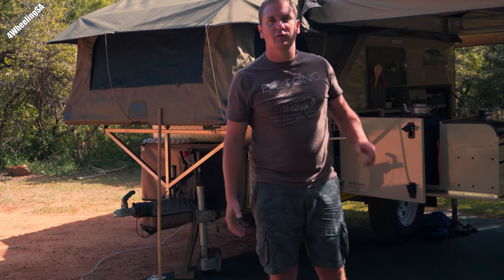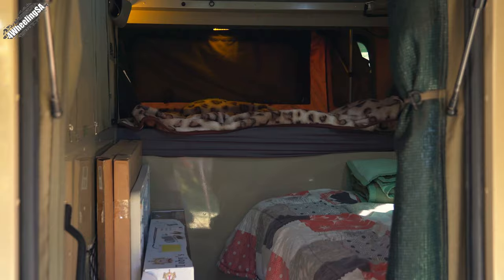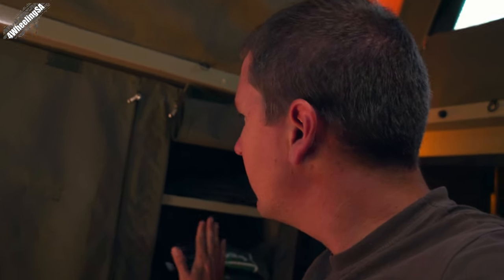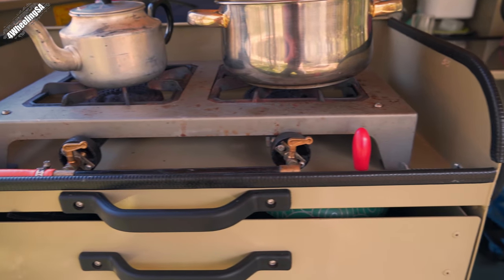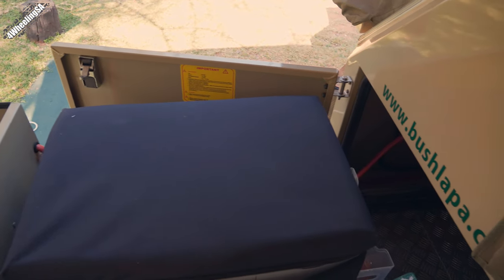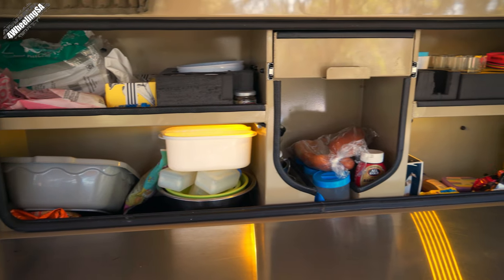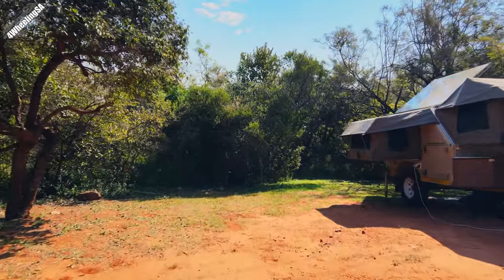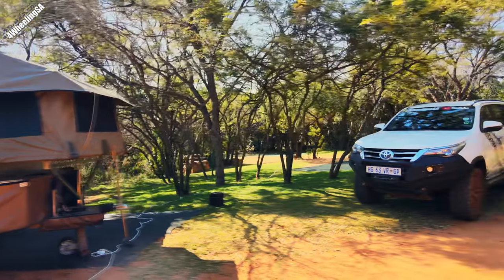What it is like CAMPING with a Bush Lapa?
This is the review of the BushLapa Miskruier. In this episode I will cover the following
1. Interior
2. Kitchen
3. Outer Storage

Bush Lapa Miskruier Off Road Caravan Review - Interior & Kitchen

Vehicle Equipment
Rocksliders
Bash Plate
Suspension
Tyres
Bumper